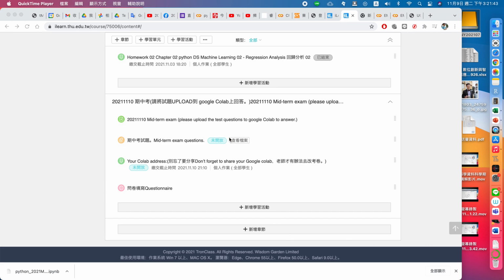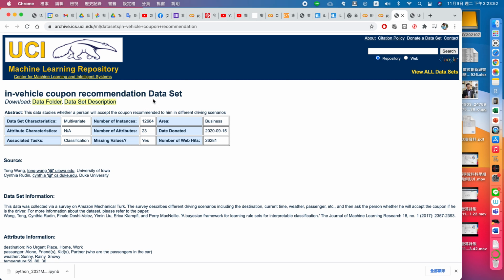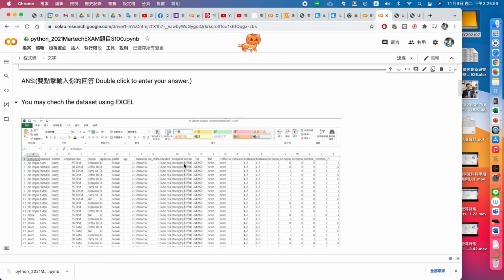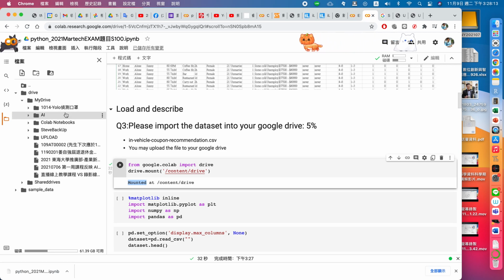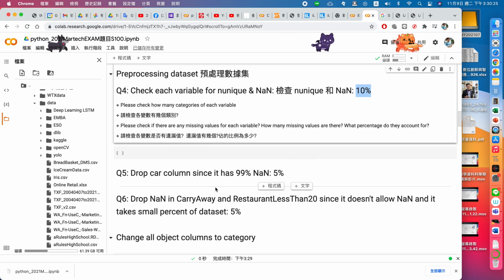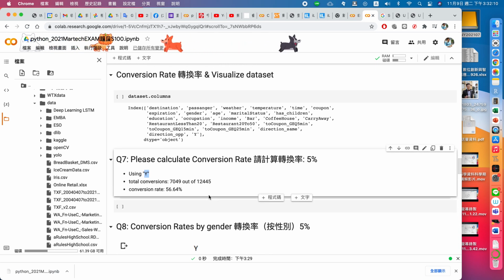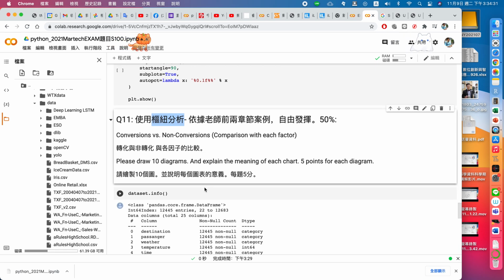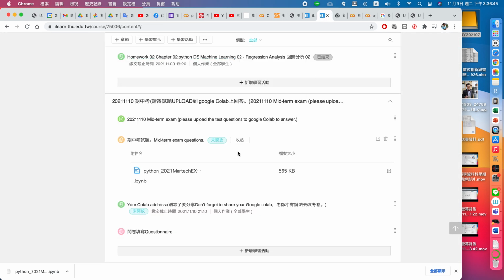2021Mid-term exam explanation video期中考講解影片